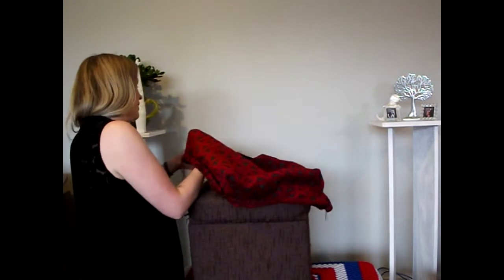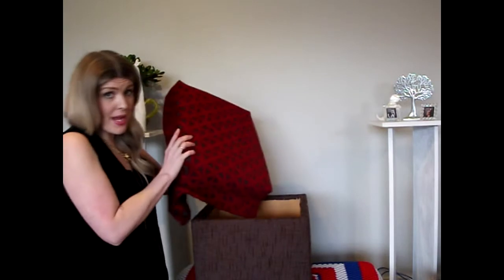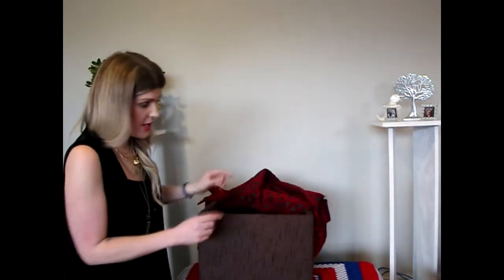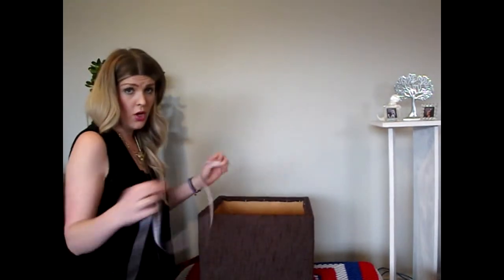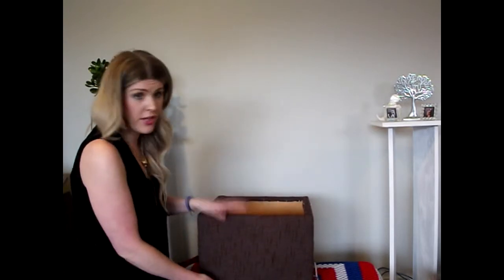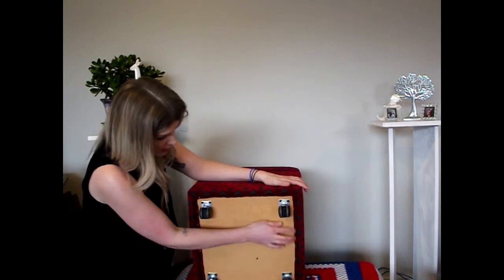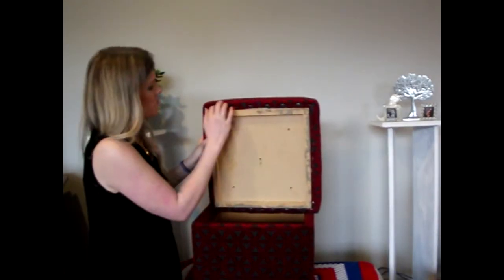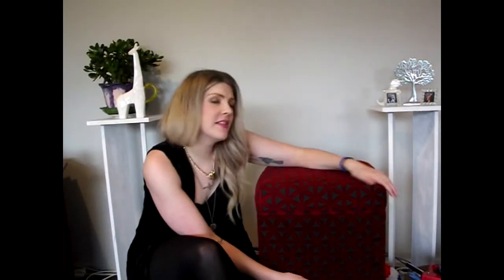Fast and simple way to DIY : Foot stool recover/upolster .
Hey guys ,
So this time I'm going to show you how to recover / upholster a foot stool .

You will need:

Tape measure
Fabric
Staple gun + staples
Scissors
Pins

Rich_Wish_XOXO

I wish I was a rich girl.